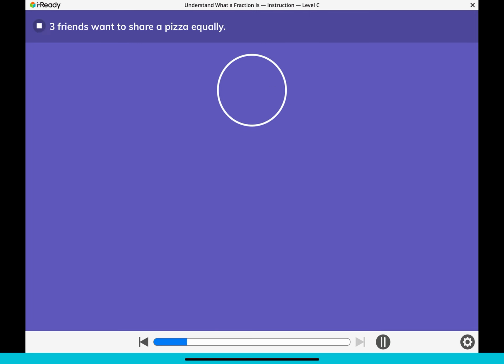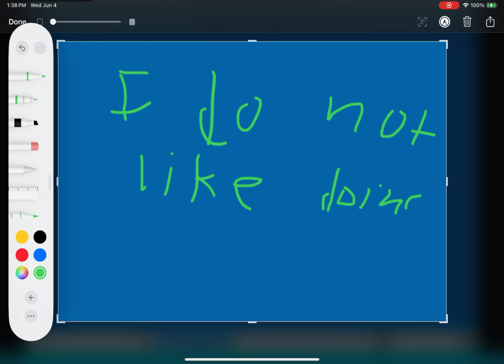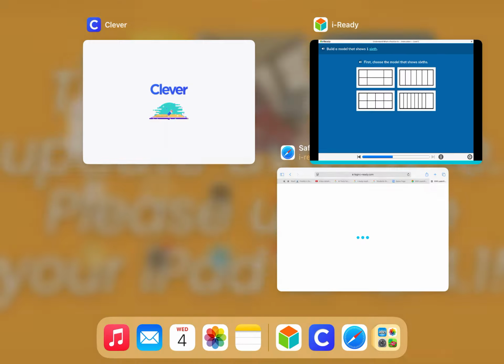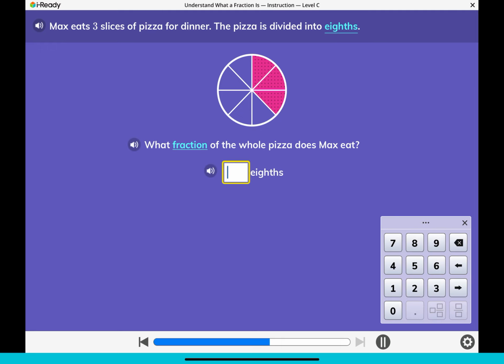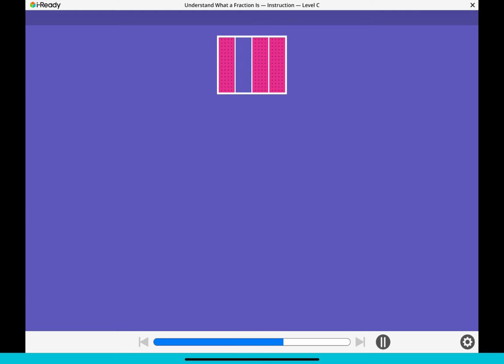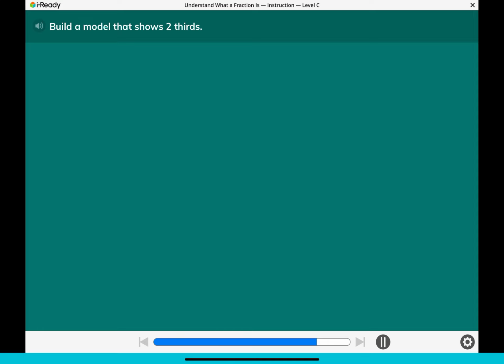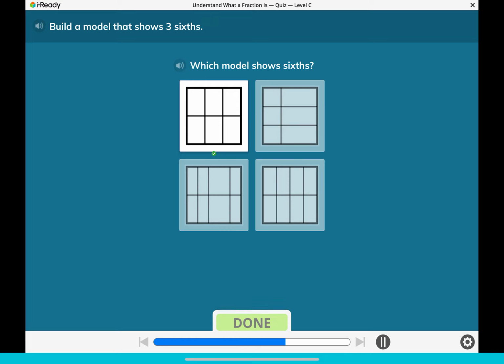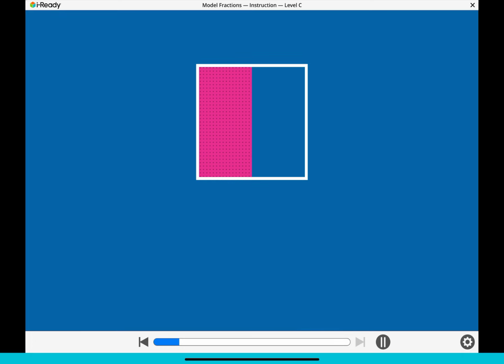Doing i ready at school that i hate!!!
iready that i have to do